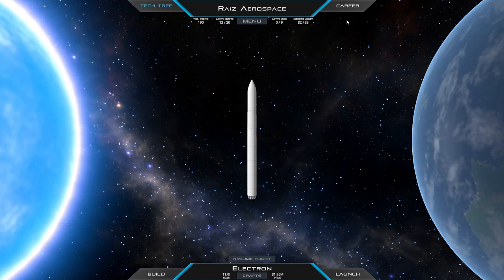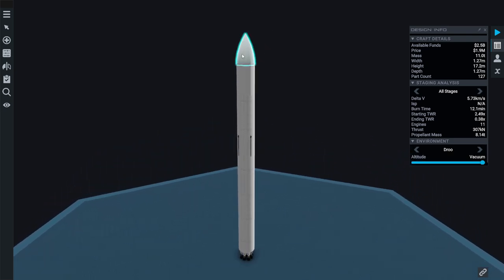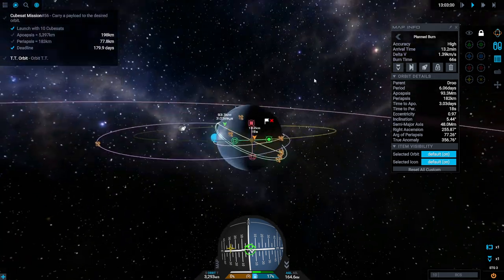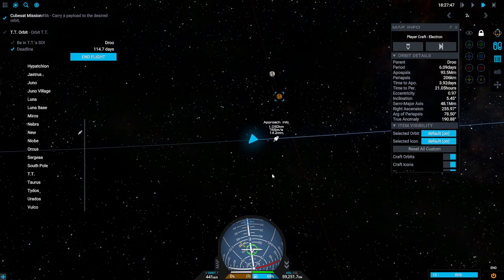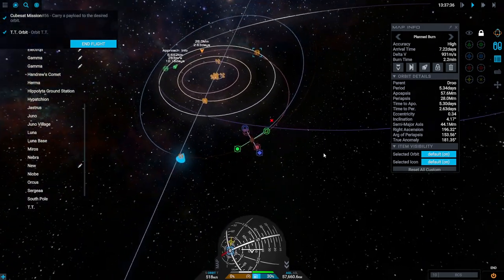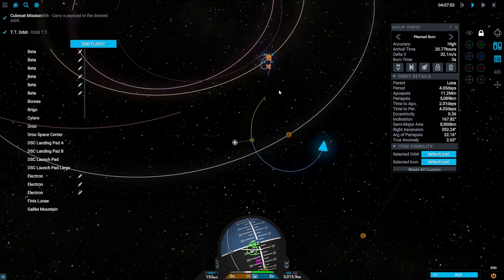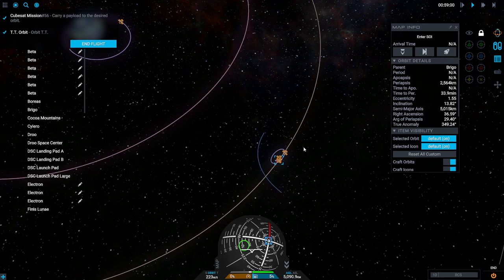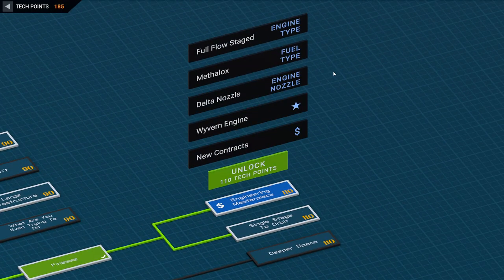Juno: New Origins (formerly Simple Rockets 2) - Career 13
I embark on my first trip to T.T. but also have a pack of 10 cubesats to deploy. Ultimately, I also decide to try for orbit around all three moons of Droo with the same mission.